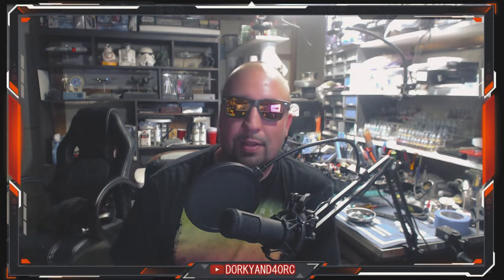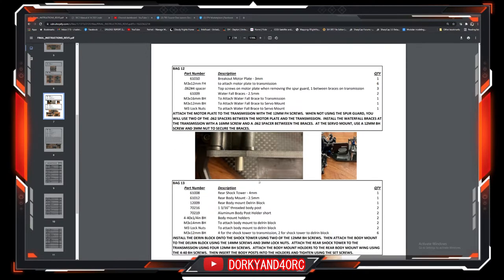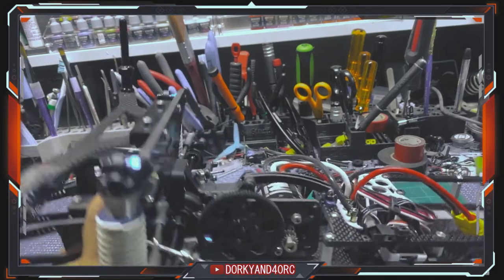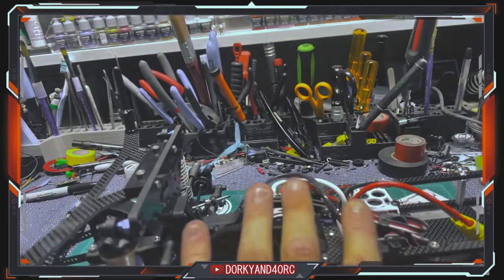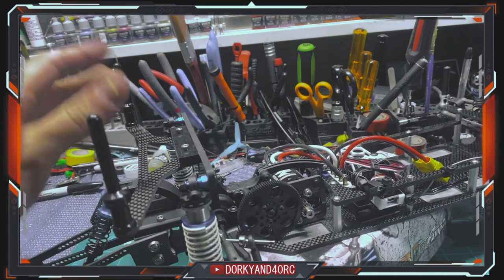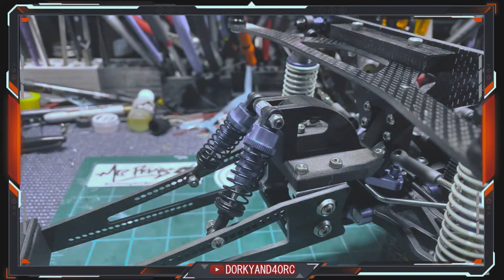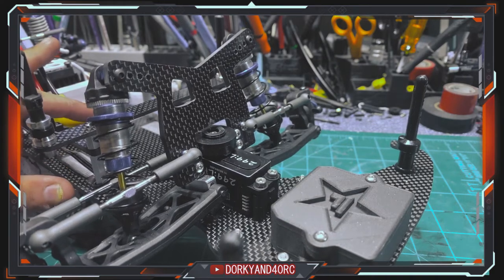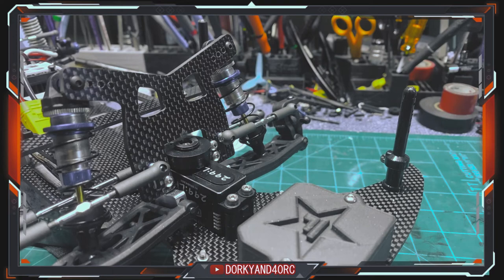FIVESTAR HOBBIES BREAKOUT NO PREP DRAG RC BUILD PART 5 | THE END FOR NOW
DUMBORC RADIO AND RX
MILWAUKEE DRIVER

Manfretto Clamp
Manfretto Magic Arm
Manfretto Flex Arm
Manfretto Stud
Phone Mount MEFOTO
USB MIC KIT
Logitech C922
USB EXTENDER CABLE

BUILDING SUPPLIES

MIP DRIVERS
MIP DRIVERS FOR DRILL
WELLER SOLDERING IRON
TIPS
TIP CLEANER
KESTER 60/40 SOLDER
KESTER 63/37 SOLDER
KESTER FILED SOLDER
FLUX
HEADBAND MAGNIFIER
XT-30 MALE/FEMALE CONNECTORS
M2 STANDOFF KIT
M2 SCREW KIT

3D PRINTING
Anycubic Photon Mono
Anycubic Wash n Cure 2

NOPREPRC
Proline Beadlocks Rear
Proline Reactions
Tire Glue
Associated DR10
BODY MOUNT MAGNETS